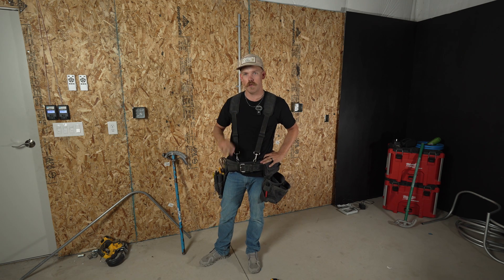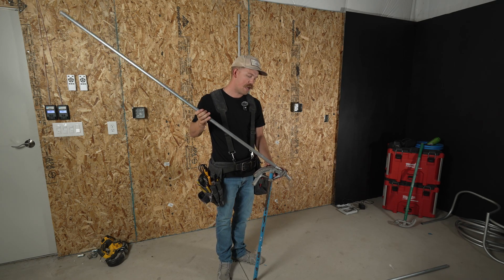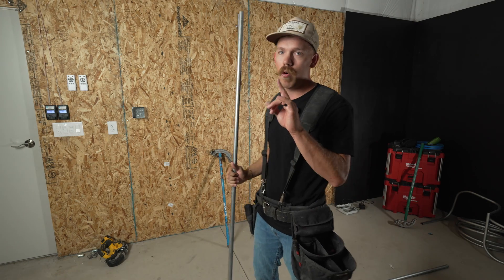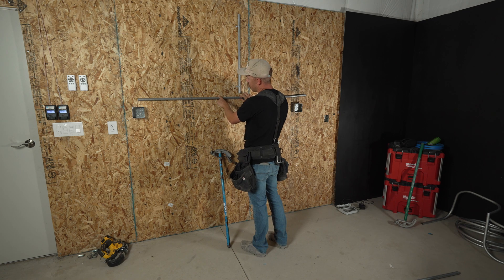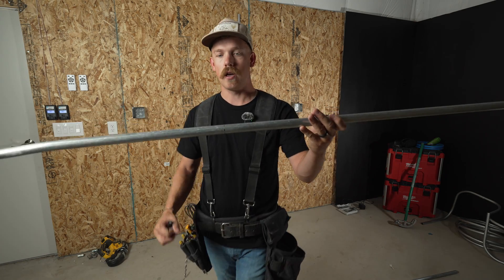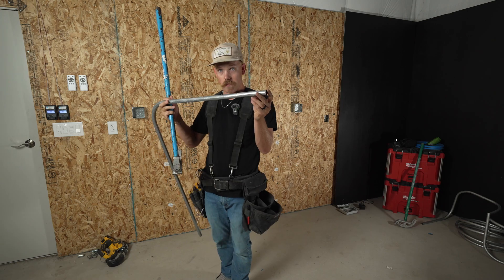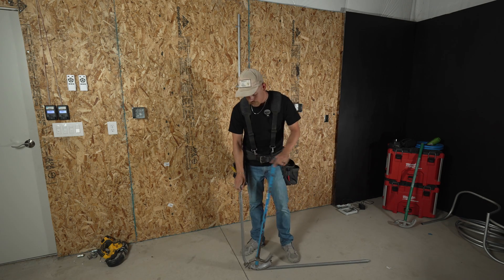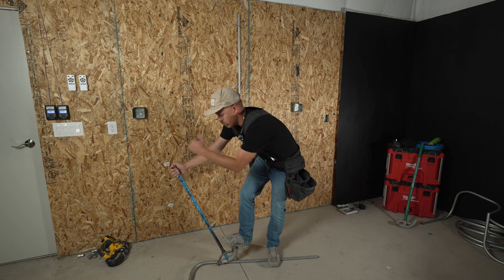How to Bend Box Offset and 90° in EMT | SIMPLE GUIDE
Looking to master EMT bending? In this video, I walk you through exactly how to bend a box offset and a 90° bend using EMT conduit. Whether you're an apprentice electrician or just brushing up on your skills, this simple and practical guide will get you confident with your hand bender.

📏 Deduct (take-up) Radii for EMT:

½" EMT – 5 inches
¾" EMT – 6 inches
1" EMT – 8 inches

I’ll explain:
How to mark, measure, and bend EMT for a clean 90
The step-by-step process to make a box offset that lines up perfectly
Pro tips for clean bends every time
This video is perfect for anyone in the electrical trade — especially those learning conduit bending for the first time.
⚡ Watch this and level up your field skills!

Timestamps:

00:00 Intro
00:19 Box Offset
04:15 90° Bend
16:03 Final Thoughts